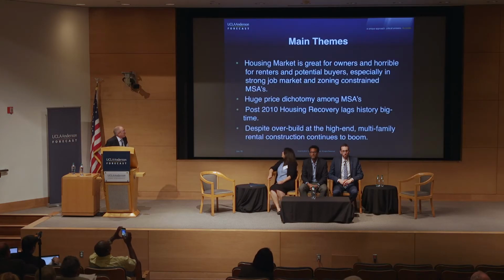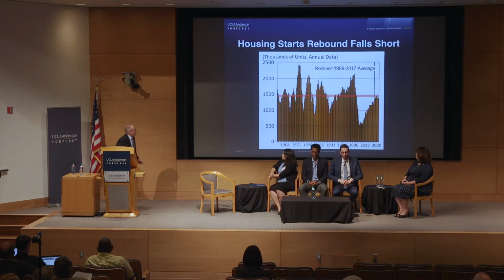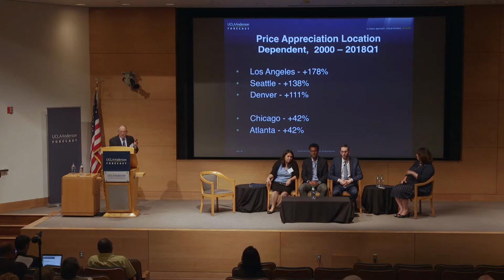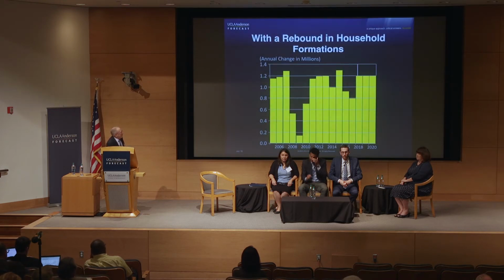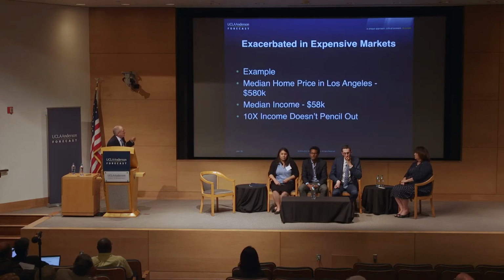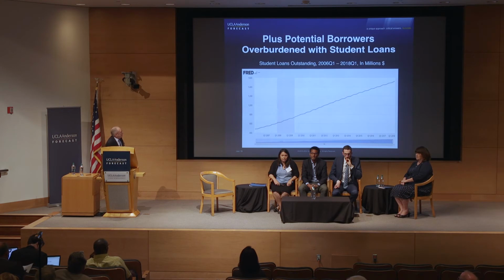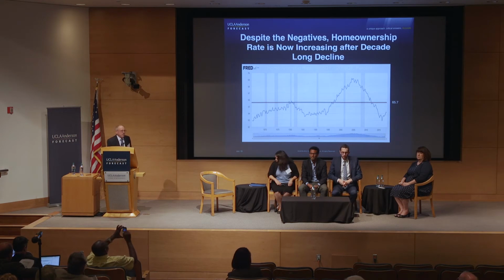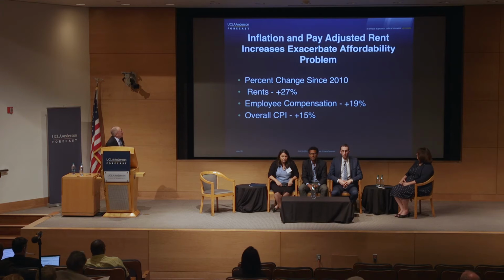The Best of Times and the Worst of Times for Housing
June 2018 Economic Outlook - Panel Discussion